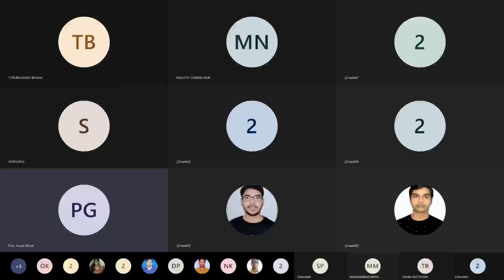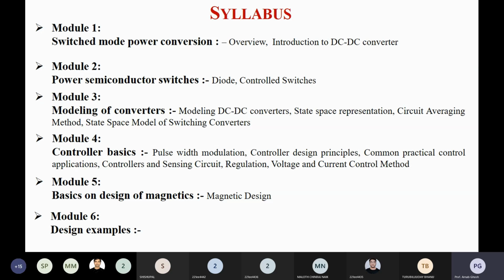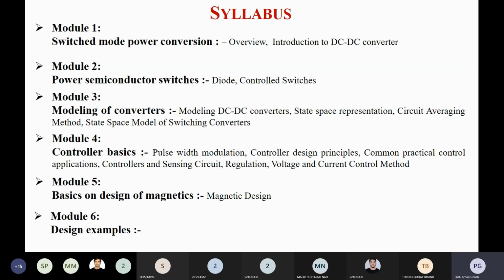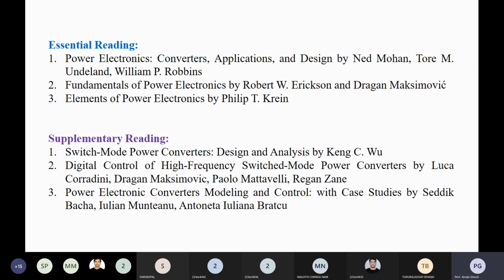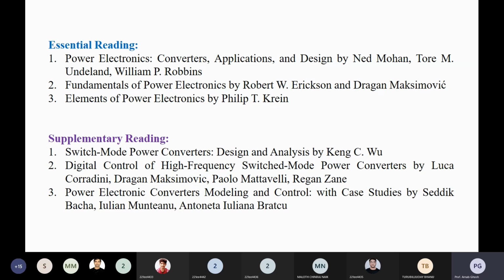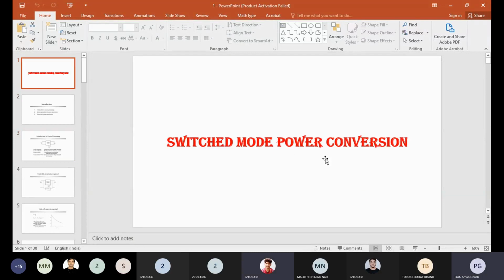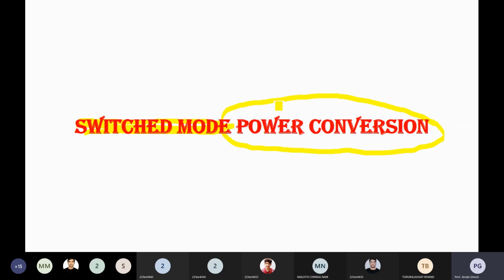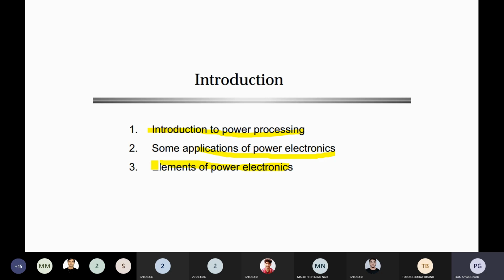Thursday EE6443 20210909 101024 Meeting Recording